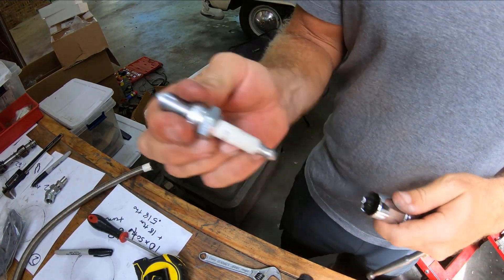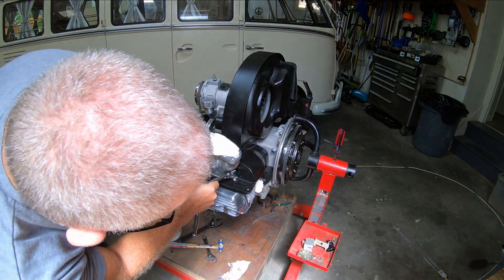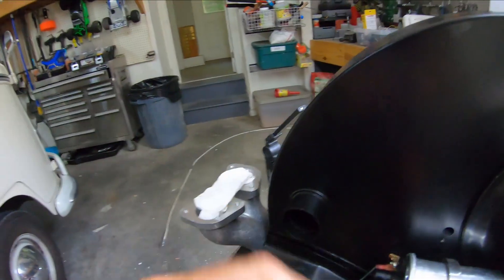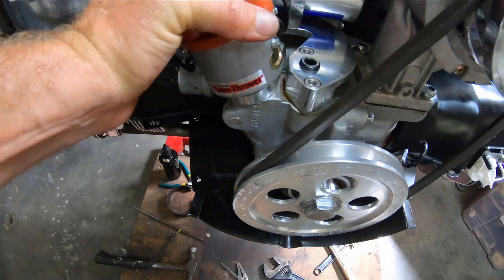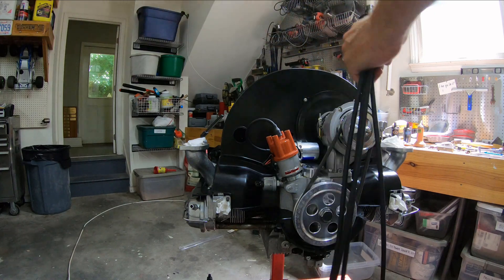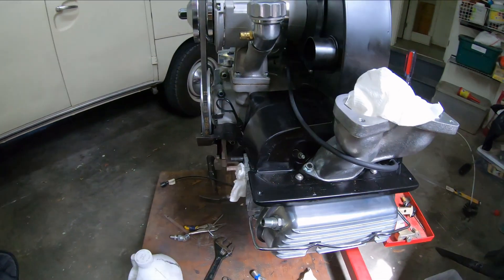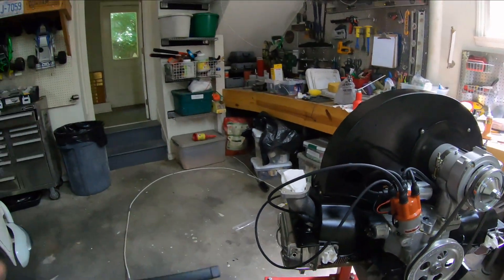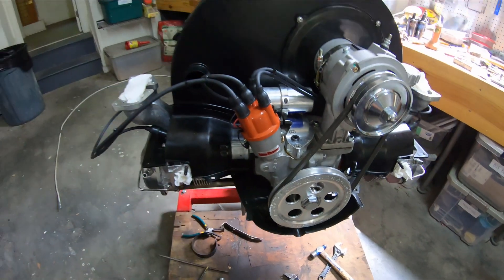2332 VW Air-cooled Stroker Motor - Video 72 - Spark Plugs, Wires, Coil, Distributor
Building a Volkswagen 2332 stroker motor from scratch with 94mm pistons and 84mm crankshaft.  This is the installation of the spark plugs and wires.  I mistakenly swapped the wires for cylinders 2 and 3 - the long ones are for 1 and 2, and the short ones for 3 and 4.  I mistakenly thought long wires were for the “back” cylinders further away from the pulley.

1966 Deluxe Split Bus - Lotus White